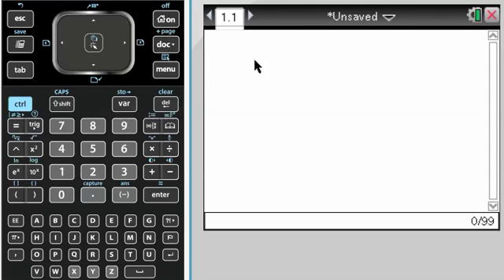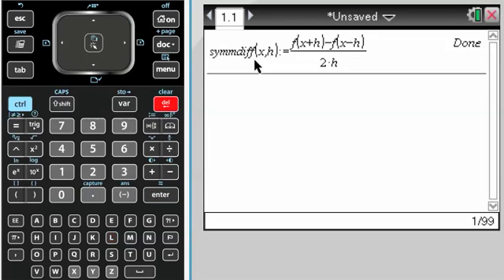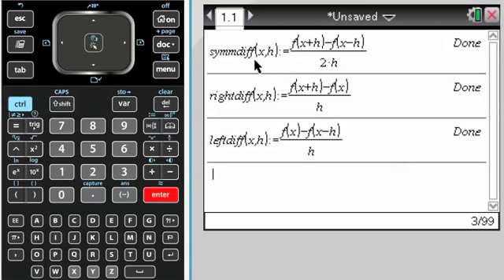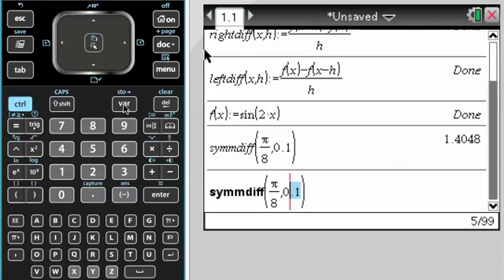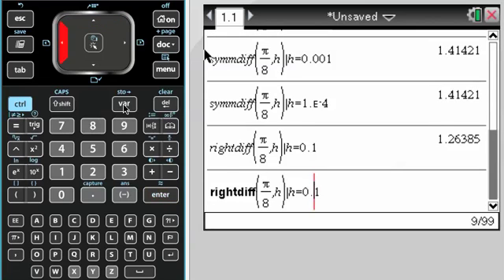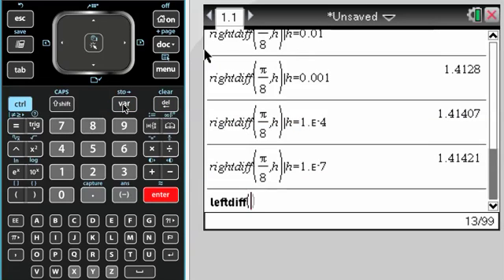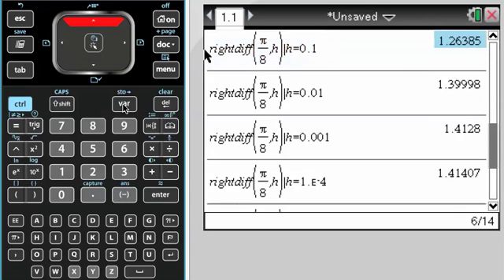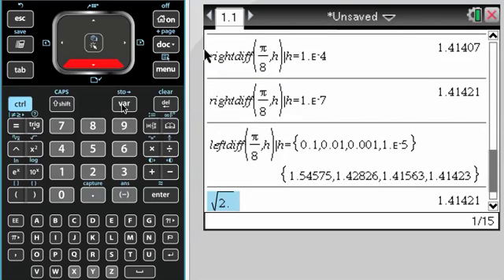Difference Quotients on TI-Nspire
How to set up your Nspire to find lots and lots of difference quotients.  Saves a lot of time over working each one out individually.